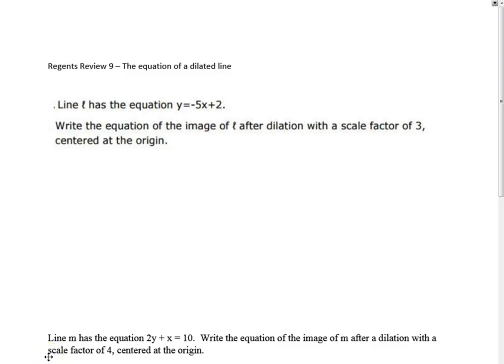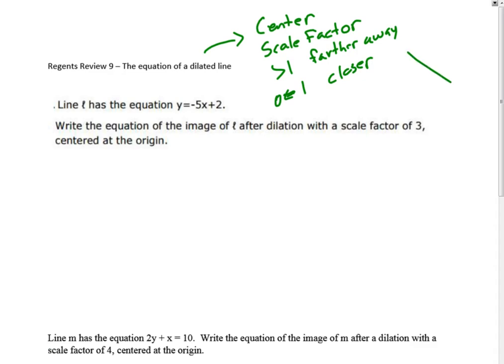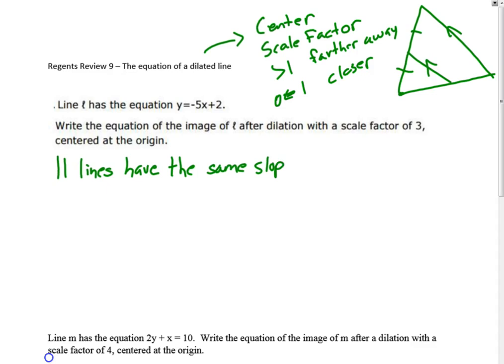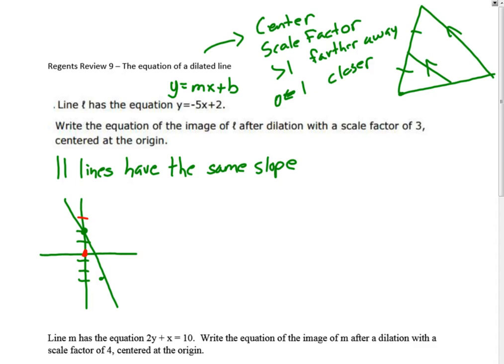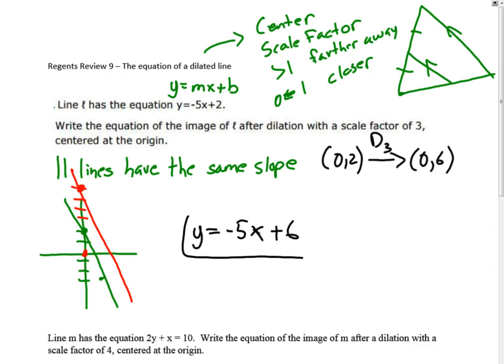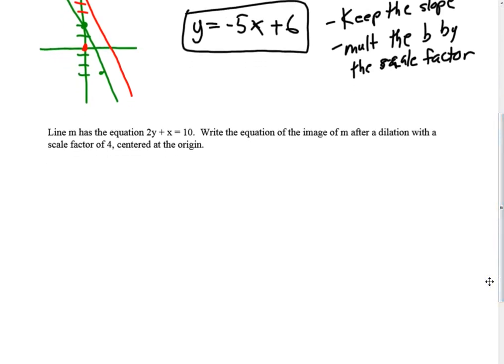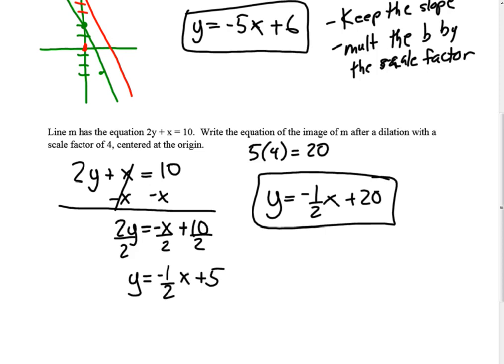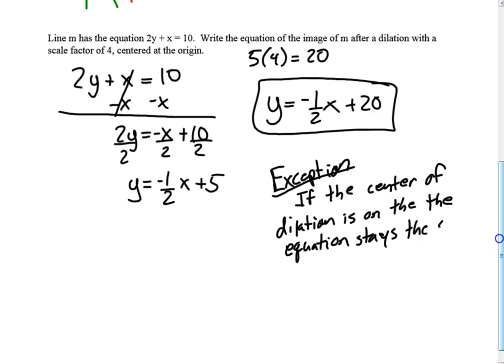Geometry Regents Review 9 - The Equation of a Dilated Line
Mr. Zacek's Geometry Finals Review Video Series - NYS Geometry Regents Prep